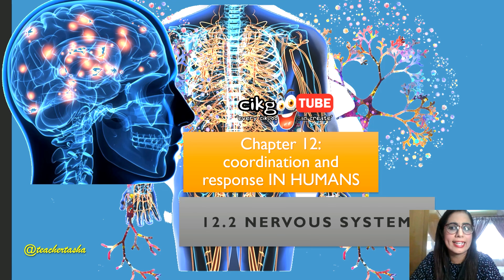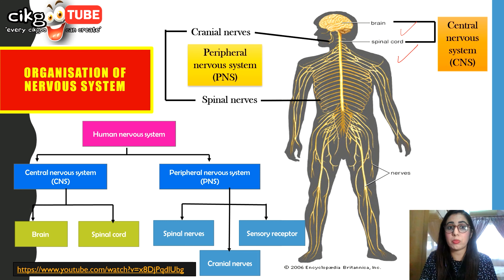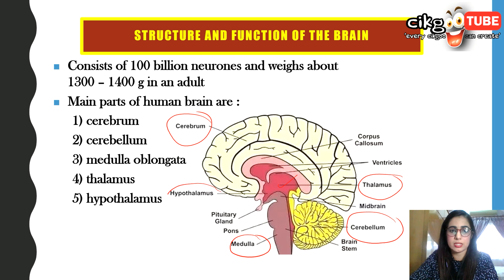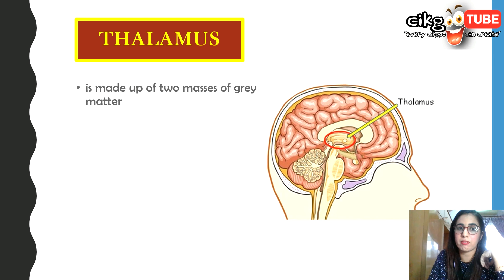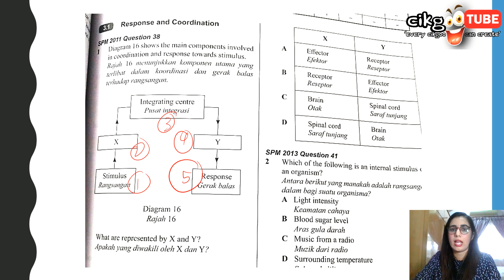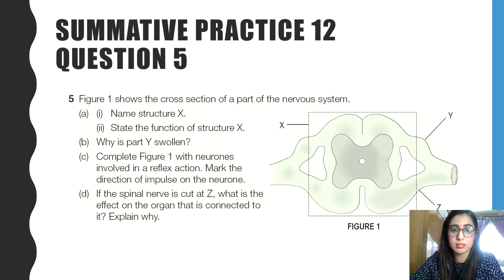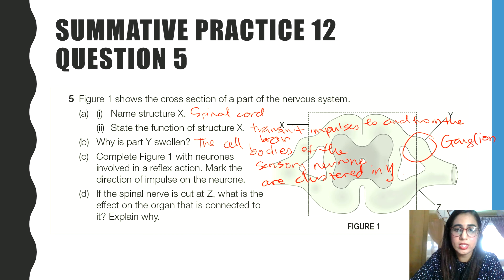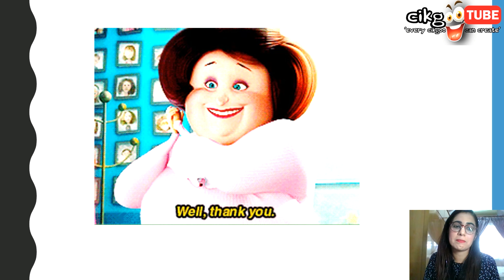BIOLOGY KSSM FORM 4: 12.2 NERVOUS SYSTEM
BIOLOGY KSSM FORM 4 :
Chapter 12: COORDINATION AND RESPONSE IN HUMANS
12.2 NERVOUS SYSTEM

ANSWERS FOR FORMATIVE PRACTICE 12.2:

1. The brain receives various types of information from the receptor. It analyses, integrates and links the information together to form a meaningful overview. After the information is processed, appropriate response(s) will be determined and effectors are directed to execute the response(s).

2. The cerebellum functions to control and regulate body movement as well as maintain body balance. The medulla oblongata controls involuntary responses such as peristaltic action.

3. The somatic nervous system controls all voluntary actions while the autonomic nervous system controls involuntary actions.

4. We cannot refrain from sneezing because it is an involuntary action.

To learn more, you can also watch these videos;